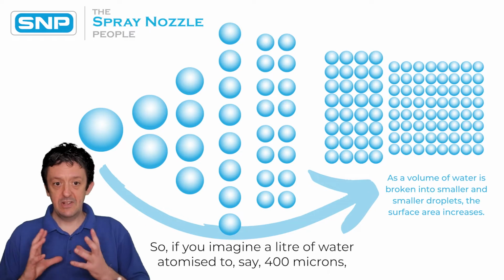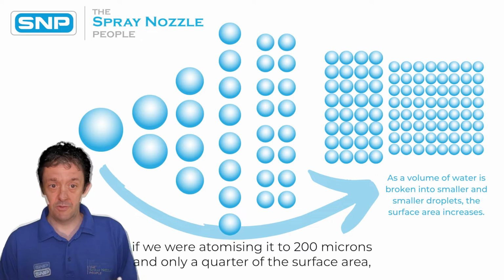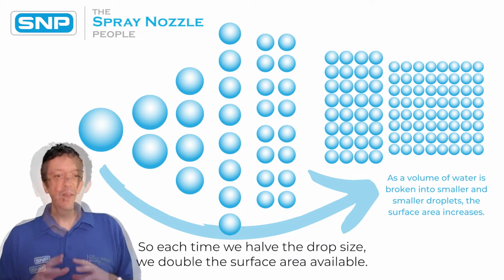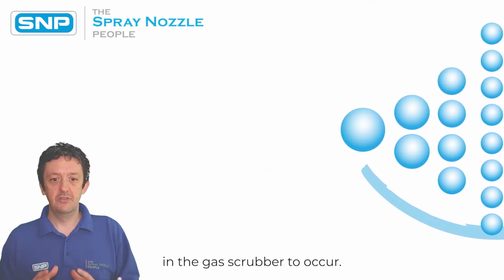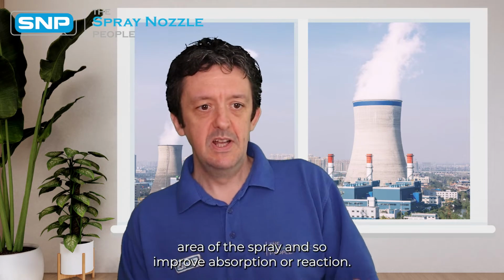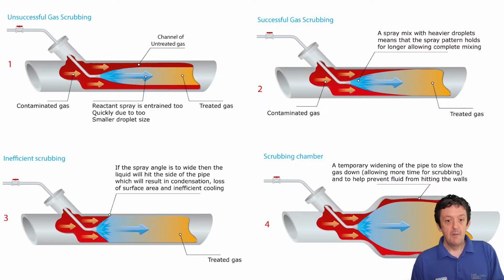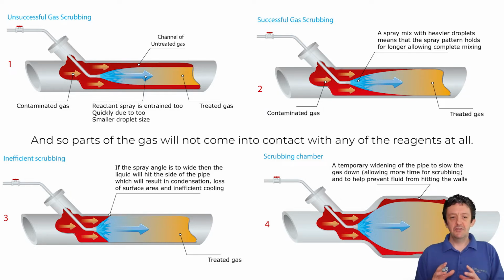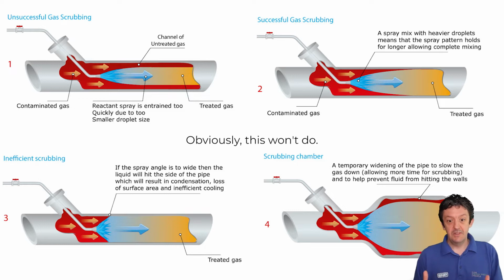The importance of droplet size in gas scrubbing systems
Droplet size is a key factor in achieving optimal gas scrubbing systems.

Learn more about the importance of droplet size with our short video guide.